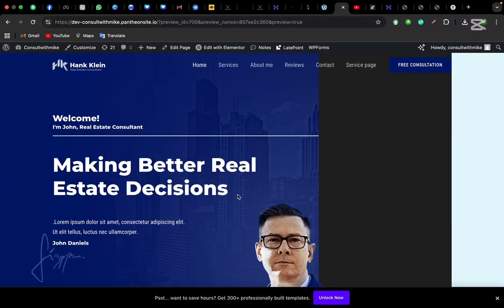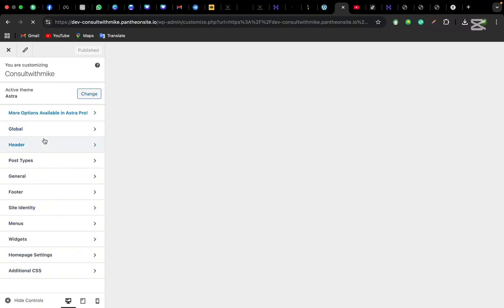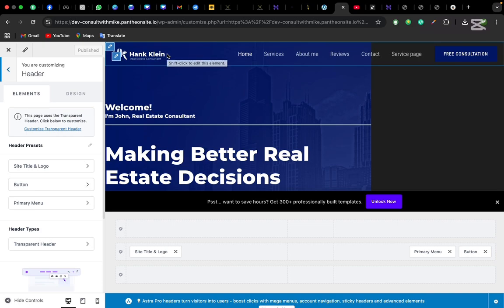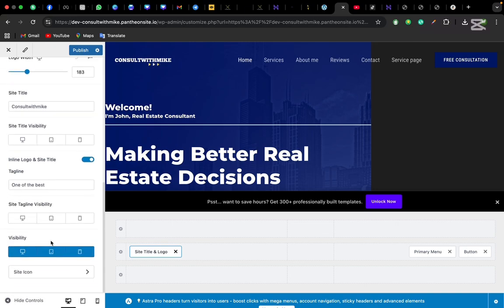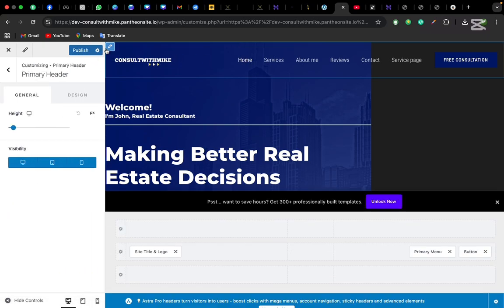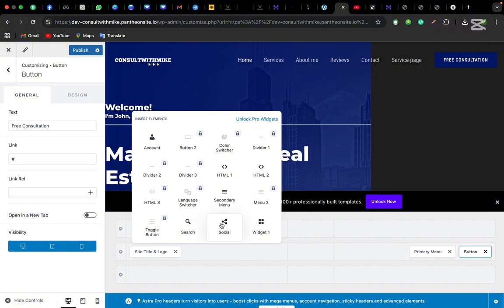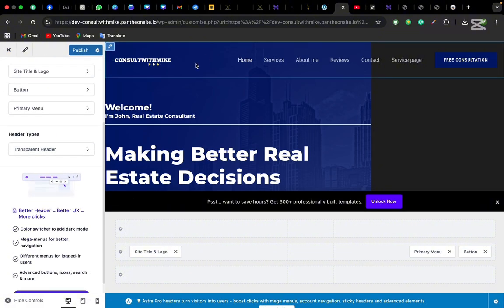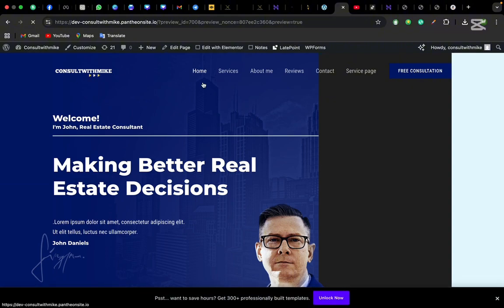Day 11: How to Create and Customize Your Website Header in WordPress.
Your header is the first thing visitors see, so it needs to be clear, clean, and well-structured.

You’ll learn:
🧭 What a website header is and why it matters
🎨 How to customize your header in WordPress
🔗 How to add your menu, logo, and brand elements
📱 How to make your header look good on mobile

By the end of this video, your website will look more polished and professional.